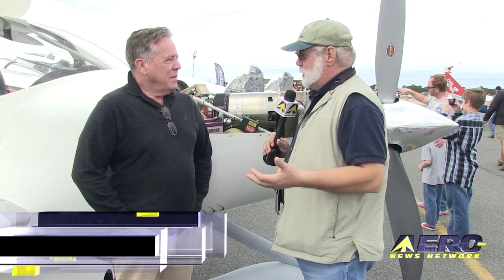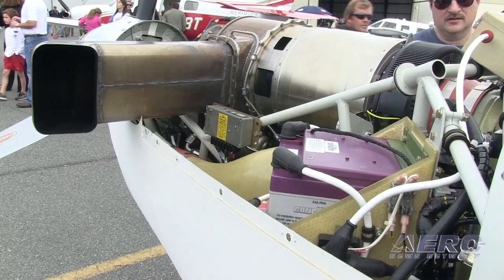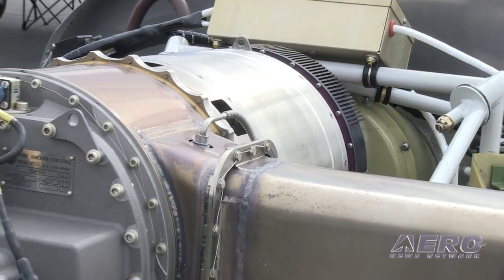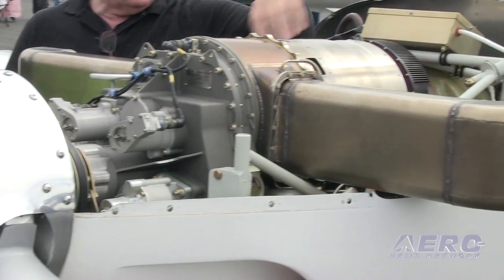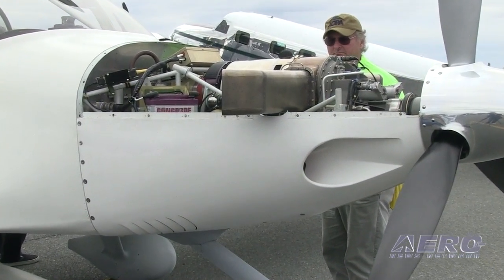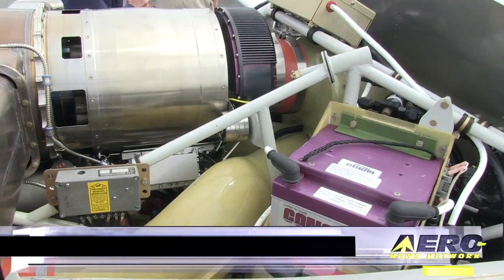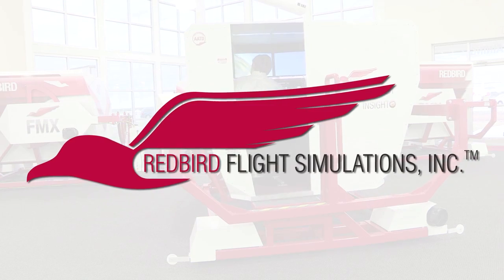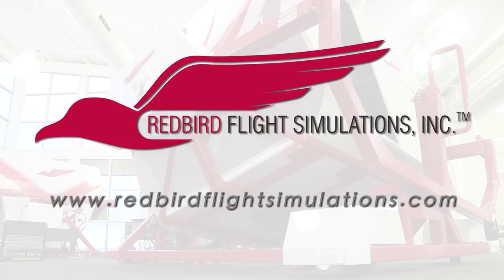Aero-TV: An Affordable GA Turbo-Prop?: Turbine Solution Group Thinks So!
Could Your Next SportPlane Be Turbine Powered?

You never know what you’ll see at a Fly-in, so when ANN CEO and Editor-In-Chief, Jim Campbell, saw an RV-10 with a turbine engine, he just couldn’t pass it by.

To find out what was going on, Jim met with Pete Pierpont, the CEO of Turbine Solution Group. Pierpont said the engine is a TP 100 that produces 250 horsepower, and has $25 million invested in its development.

This engine has not been certified and that’s why it resides in an experimental airplane. Pierpont said they intend to ride it hard as they work their way towards certification. He added that the RV-10 was chosen as the flight test airframe because it’s a well-known design, stable, and suited towards the testing work.

Pierpont said the flight testing has gone well so far with not a single problem regarding the engine. The engine operates with FADEC that allows a single lever operation and prevents issues such as over torqueing or hot starts. The video includes other detailed information regarding marketing, pricing, and plans for the future. Is a turbine in your future?